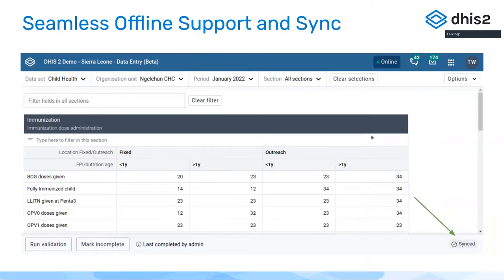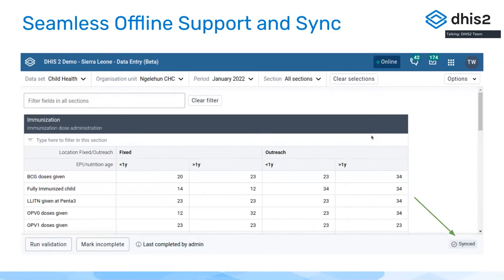Data Entry: Seamless Offline Support - DHIS2 2.39